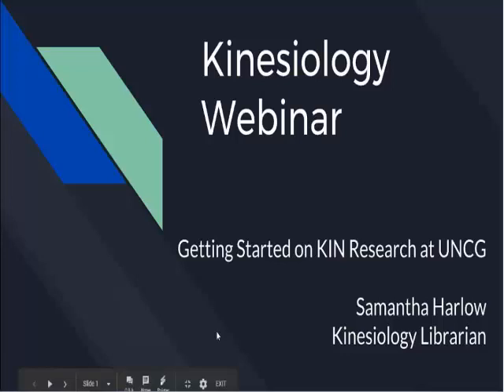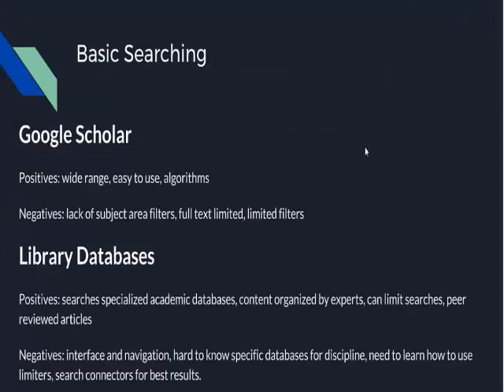UNCG Libraries KIN webinar: Getting Started on Research